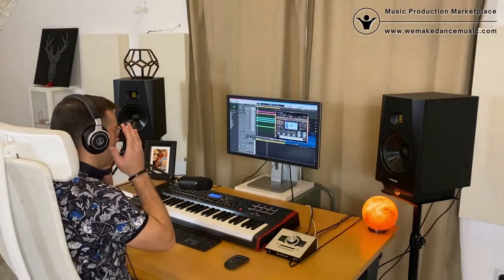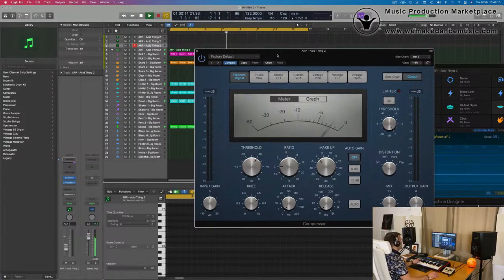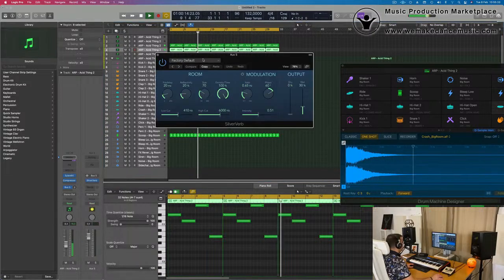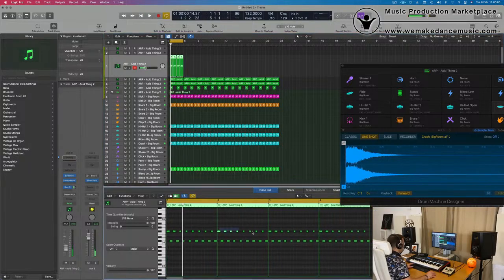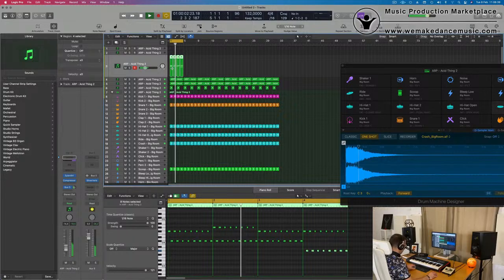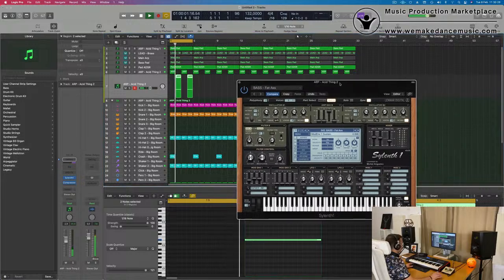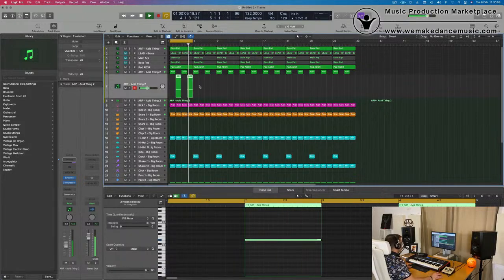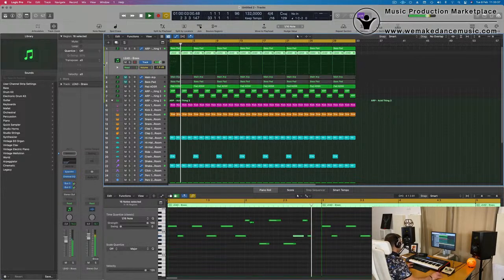How to make trance Like Anjunabeats +Ableton, Logic Templates | Live Electronic Music Tutorial #271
🔥 Craft Anjunabeats-Style Trance with Templates for Logic, Ableton, & FL Studio!
In Episode #271 of our Live Electronic Music Tutorials, we groove into creating a trance track from scratch, inspired by the iconic Anjunabeats label. Using Logic Pro X and the powerful Sylenth1 synth, we’ll compose, record, and arrange a track with driving bass and uplifting melodies. Watch this free tutorial and download templates for Logic Pro X, Ableton, and FL Studio, plus a sample pack, to master trance production at your own pace!

What You'll Learn:
Program a simple drum beat and sidechain the bass
Compose bass pads and chords with Sylenth1
Create melodies from chord progressions
Record a main lead for that Anjunabeats feel
Build arrangements and mix for a professional sound

Chapters:
0:00 Introduction
0:50 My Inspiration: Above & Beyond
1:19 Let’s Talk About the Bass Elements
1:38 Subtractive Composition: Is It for You?
2:16 Audio Quality in Your DAW: 96,000 Hz
2:58 Simple Drum Beat Preview
3:22 Sidechaining the Bass Channel Before Recording
3:55 Recording and Editing the Bass Pad
4:52 Creating a Chord from the MIDI Progression
5:15 Editing the Chord Pad in Sylenth1
6:57 Creating a Bass Behind the Kick
7:47 Creating a Melody from the Chord Keys
9:22 Recording the Main Lead in Sylenth1
12:50 Building Up the Arrangements and Mix
16:58 Final Thoughts

Free Learning: Study anytime, anywhere at your own pace.
Multi-DAW Support: Templates for Logic Pro X, Ableton, and FL Studio.
Trance Mastery: Capture the Anjunabeats sound with Logic and Sylenth1.